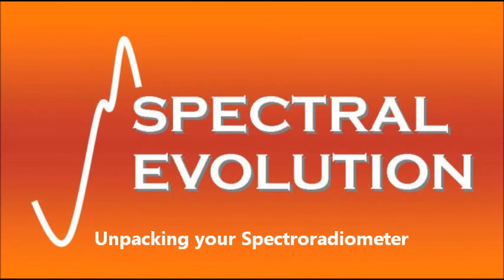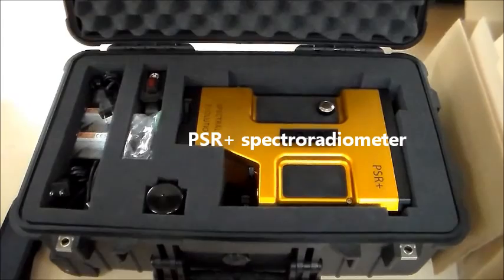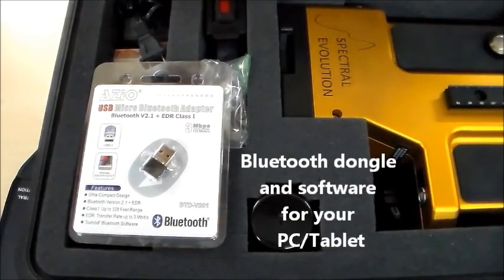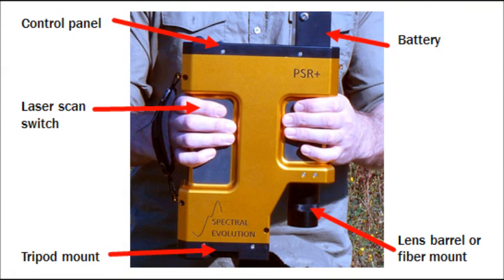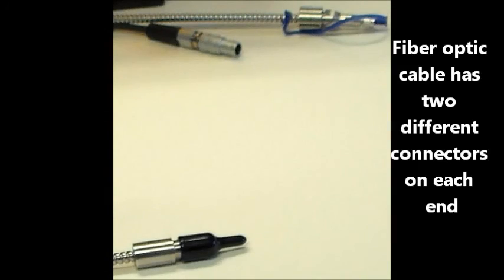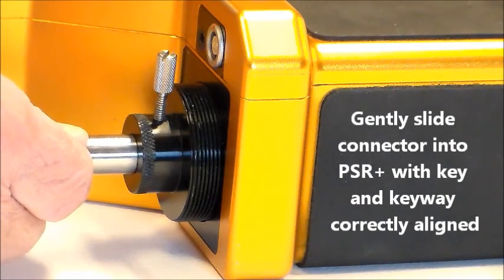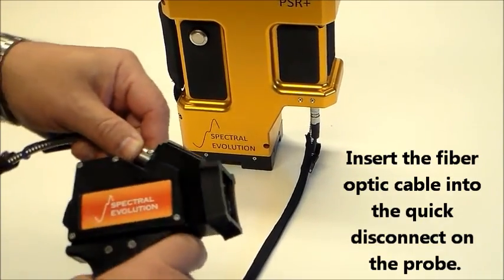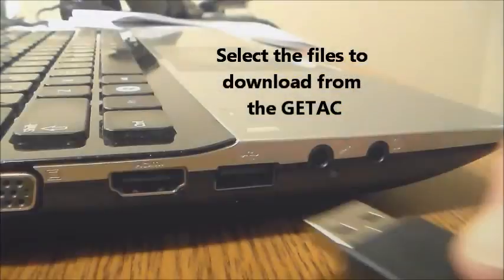Unpacking your PSR+ field spectroradiometer for remote sensing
This video provides a brief example of unpacking and connecting a PSR+ spectroradiometer from Spectral Evolution for use in the field to do vegetation, forest canopy, environmental, plant stress, soil and other remote sensing research. The PSR+ delivers high resolution and high sensitivity scans for in situ measurements that can be used for ground truthing, plant health and stress studies, crop analysis, plant species identification, and more.